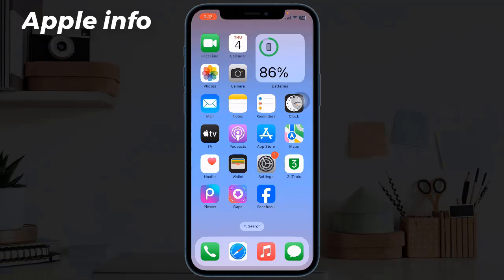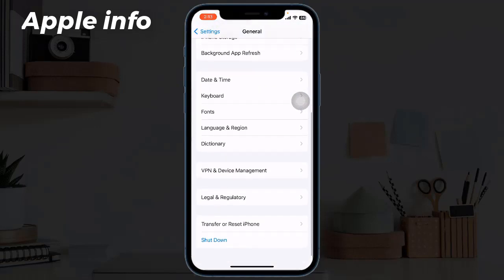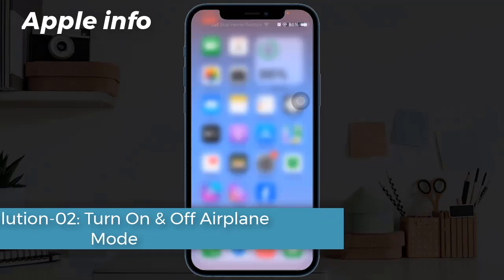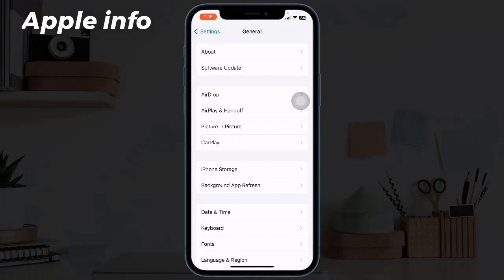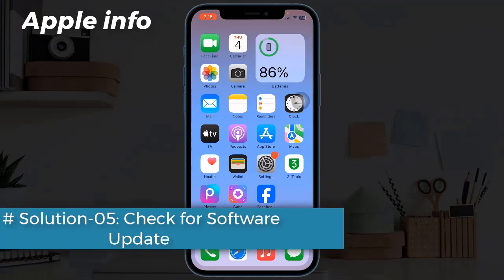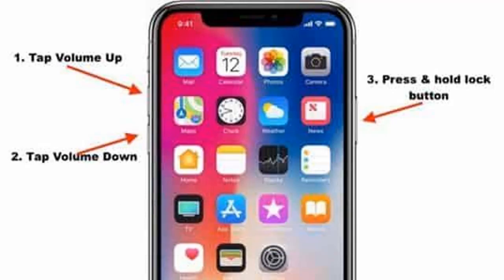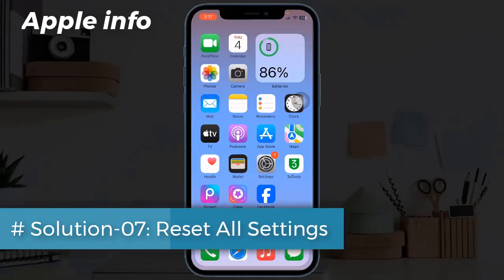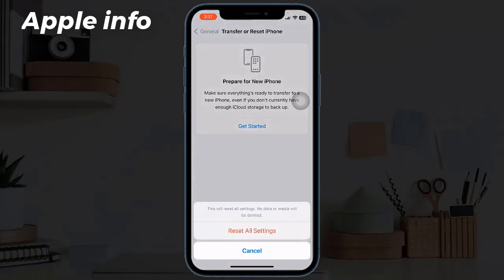How ti Fix Unable to Join the Wifi Network Error on iPhone | Apple info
Unable to Join Wi-Fi Network Error on iPhone! [How to Fix
How to Fix Unable To Join Wi-Fi Network Error on iPhone.
How to Fix Unable to Join WiFi Network on iPhone I The WiFi network is unavailable on iPhone error
How to Fix Unable to join Wi-Fi Network Error on iPhone After iOS 17/17.1.1
iPhone Wi-Fi Fix : "Unable to Join the Network" Error on iOS
How to Fix iPhone Wi-Fi Issues After iOS 17 Update | Wi-Fi Problems After Update